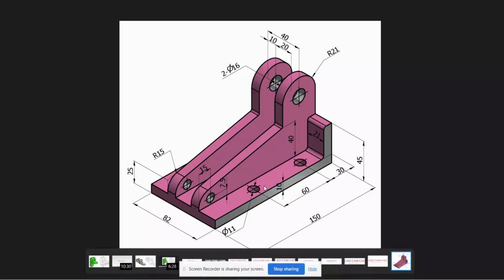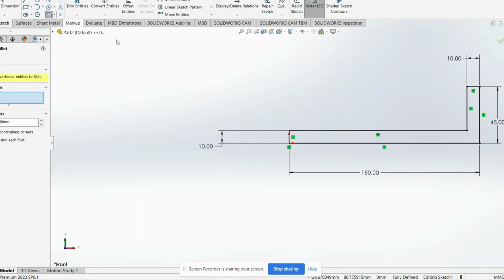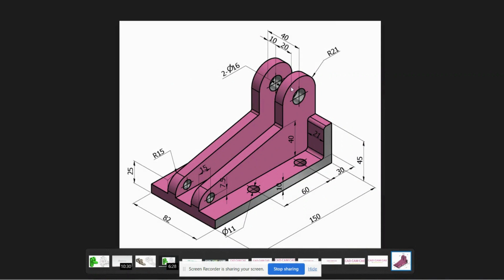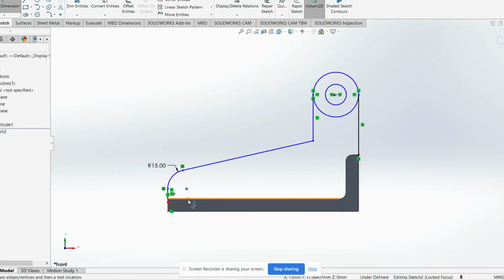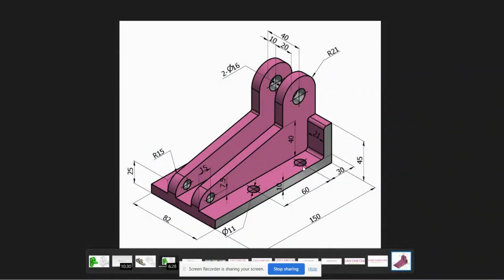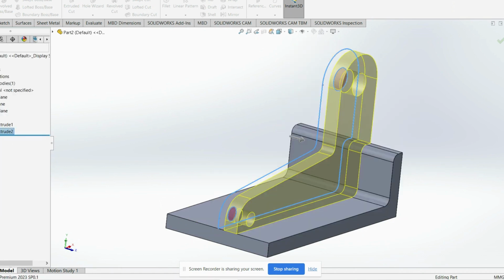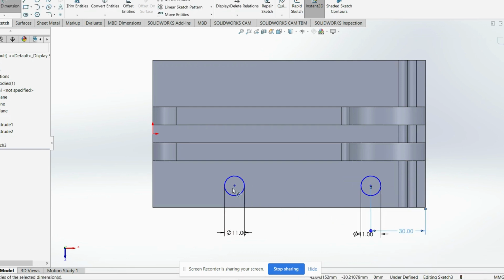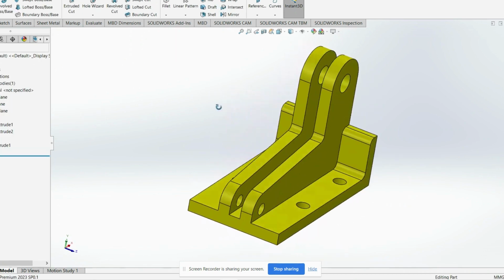SOLIDWORKS, PART DESIGN, TUTORIAL CAD CAM CAE